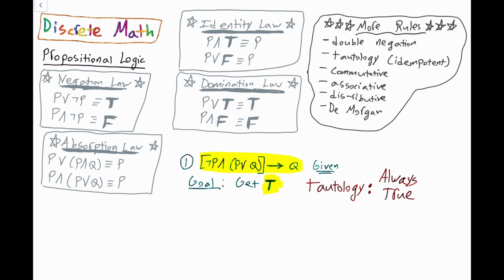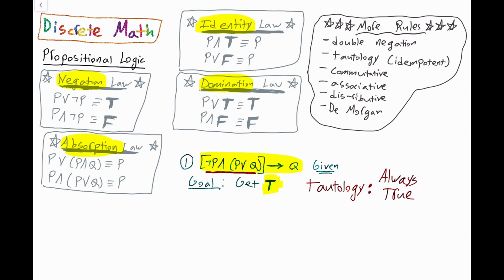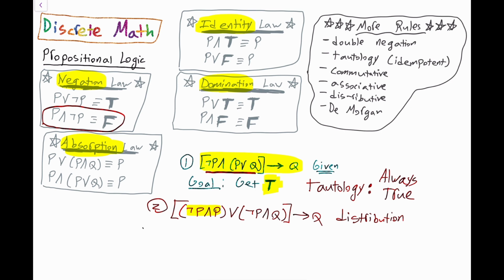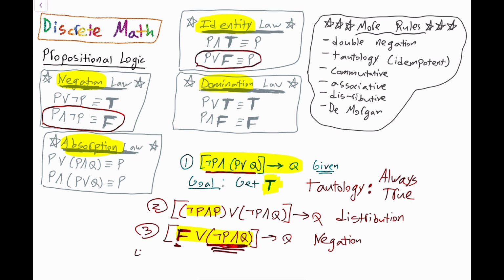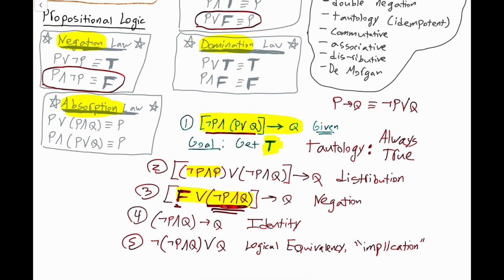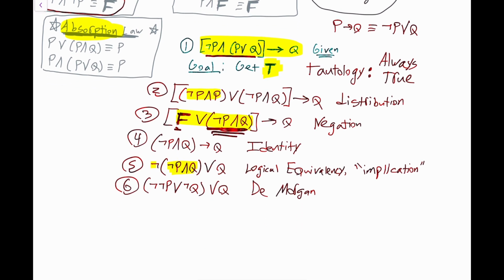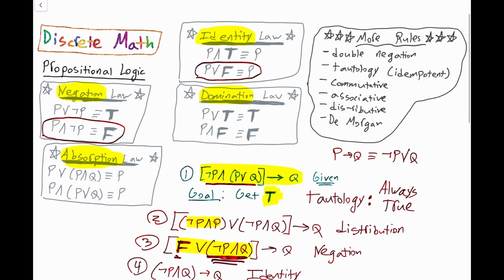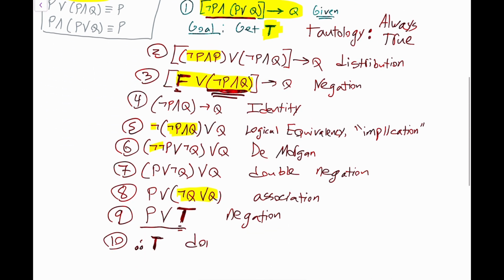Logical PROOF of a Tautology (Exercise!)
Propositional Logic, especially as studied in a Discrete Math course, will often cover (1) the Identity Law, (2) the Domination Law, (3) the Negation Law, and (4) the Absorption Law.

These are defined, in mathematical logic, as logical equivalences.

(Note: This tutorial is a work in progress!)